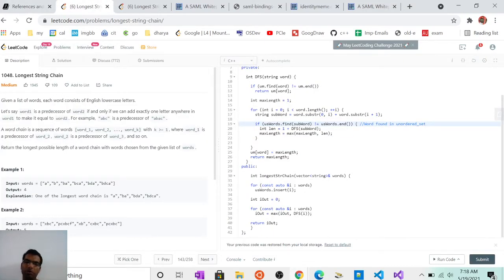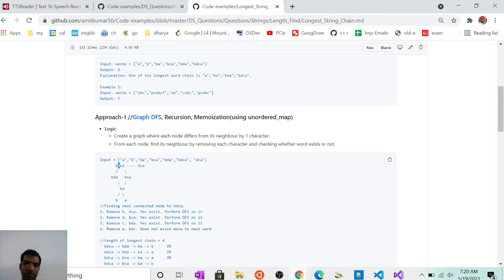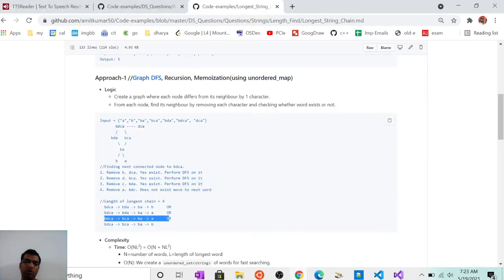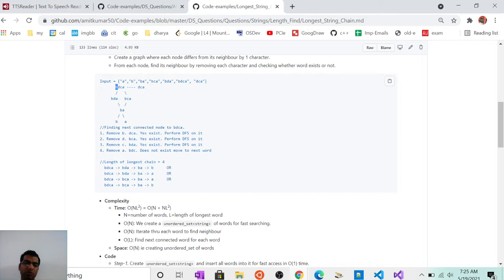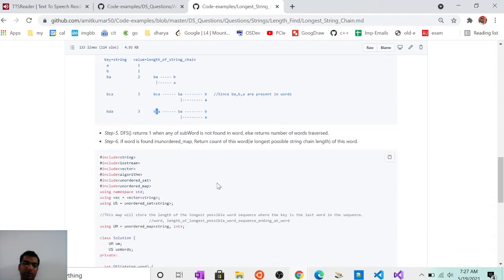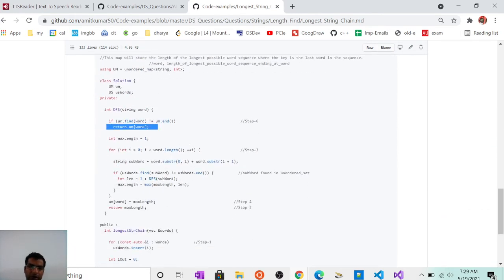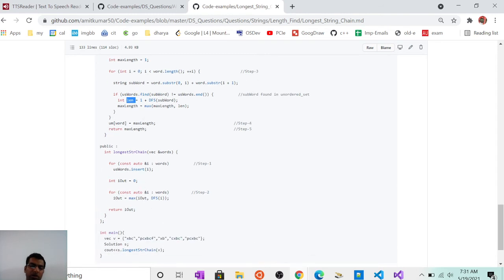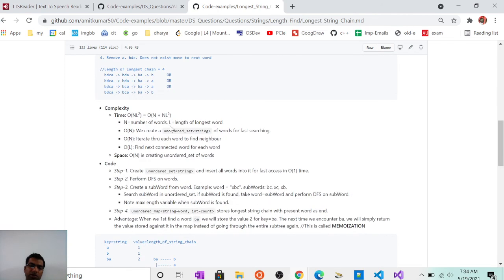Google Interview Question. Longest String Chain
Graph Depth 1st Search. Memoization. Recursion. String